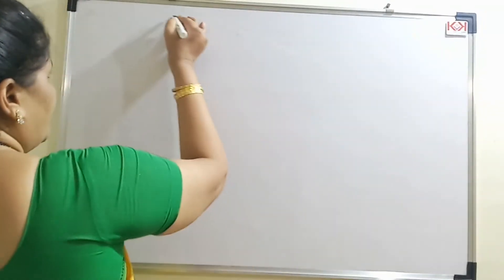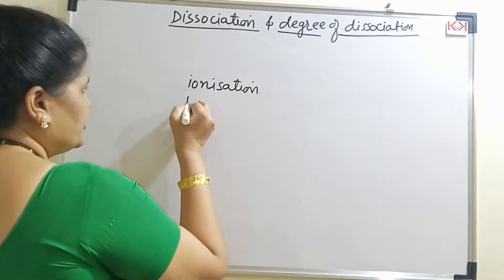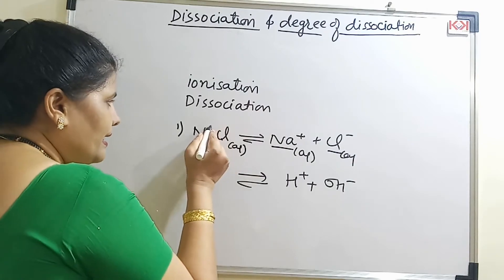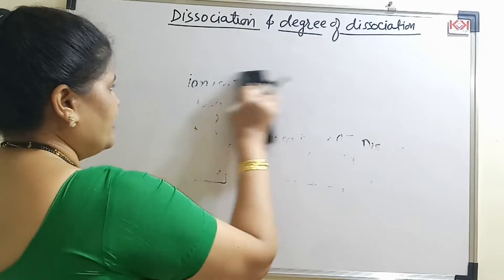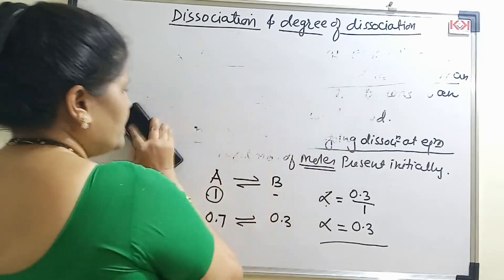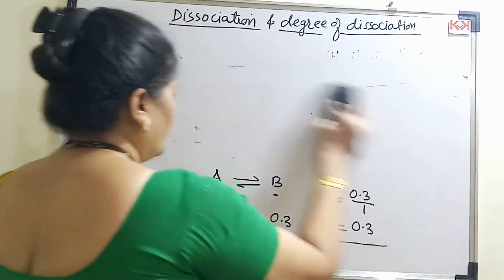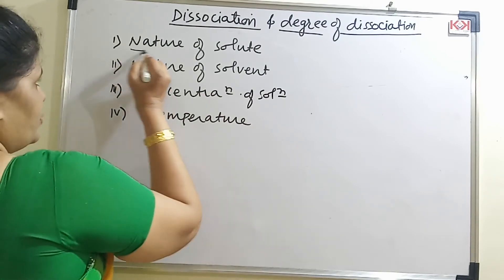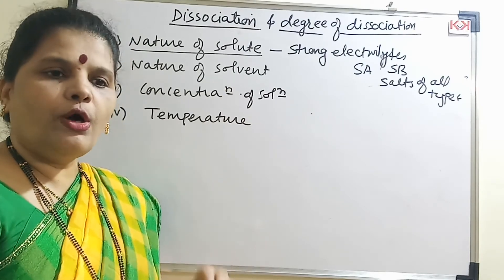Ionic Equilibrium - Degree of Dissociation and factors affecting Degree of dissociation.